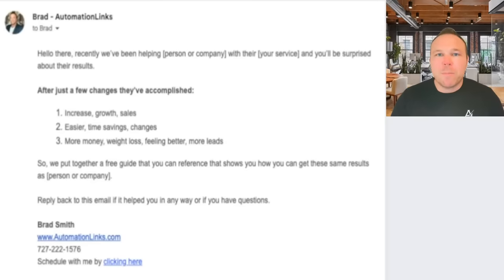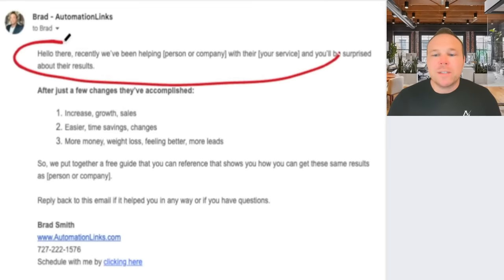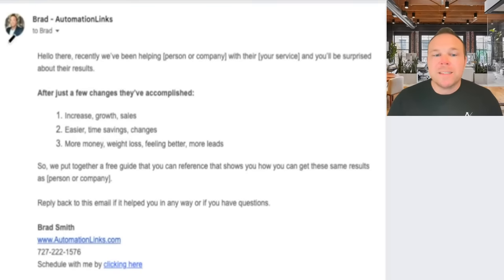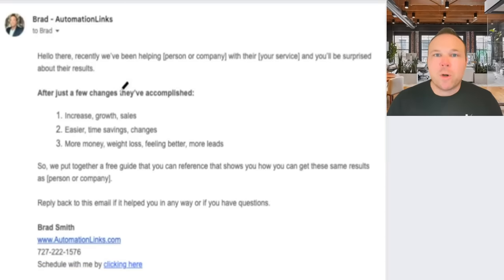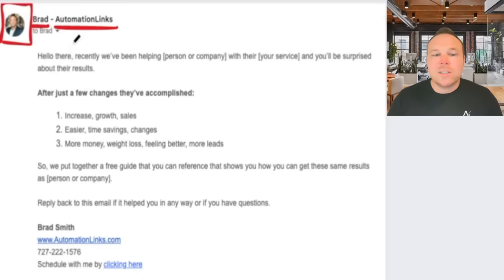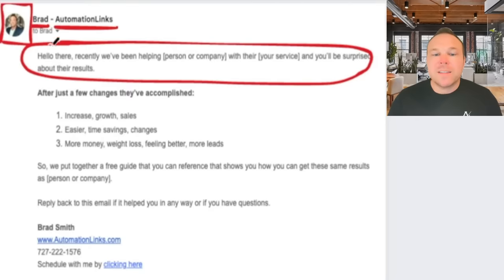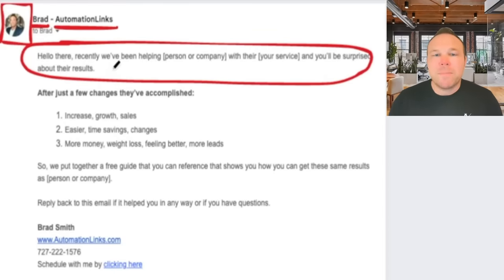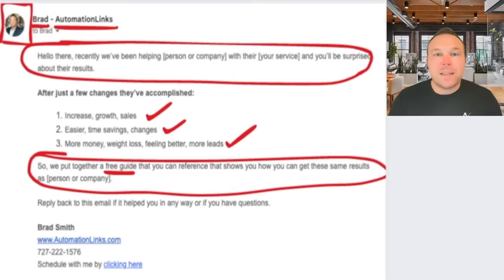The Perfect Email for your email marketing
Hey there! I'm Brad Smith, owner of Automation Links and your go-to CRM and email automation expert. In this must-watch video, I reveal the blueprint to crafting the perfect email that boasts an astonishing 80% open rate. If you've been struggling to make your emails stand out or want to elevate your marketing game, you're in the right place.

What You'll Learn:

- Strategies to Engage and Convert: How to build meaningful relationships through email that lead to action.
- Maximize Your Marketing Automation: Tips and tricks to automate your process for consistent success.

With over nine years of experience and thousands of successful email campaigns under my belt, I'm here to share my insights and strategies to help you automate your marketing effectively. From crafting compelling subject lines to choosing the right send times, I cover it all.

Free Bonus: Interested in a full checklist including subject line tips, send strategies, and more? Comment "NEW" below, and I'll send you the free checklist to replicate these results and start making sales from your emails.

👉 Don't miss out on this opportunity to transform your email marketing strategy. Watch now and start seeing real results in your open rates and engagement.

Timestamps:
0:00 - Introduction to High Open Rates
1:30 - The Perfect Email Structure
3:00 - Building Relationships Through Email
4:30 - Essential Tips for Consistent Success
6:00 - How to Create Actionable Emails

Remember, the key to successful email marketing is not just about selling but about educating and building lasting relationships. Let's automate your success together.